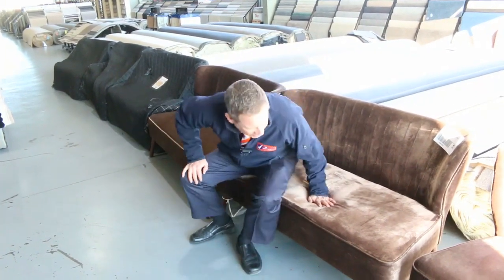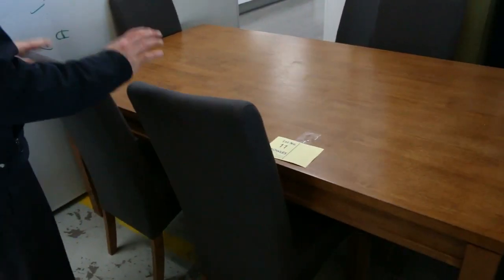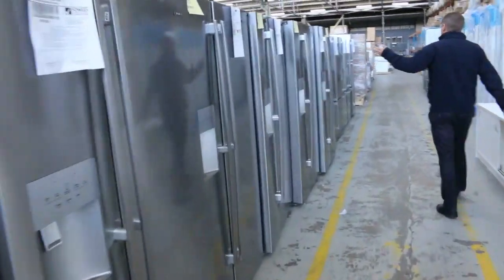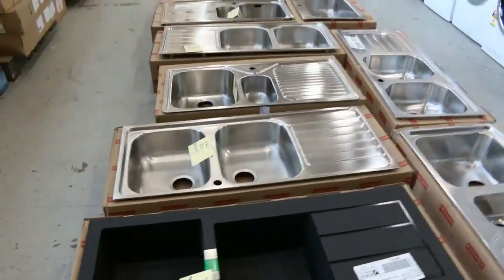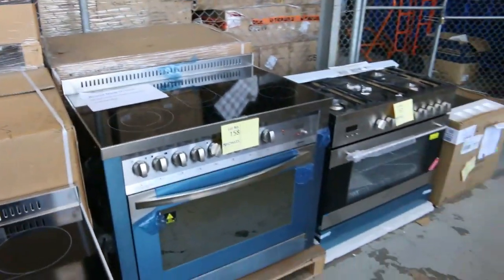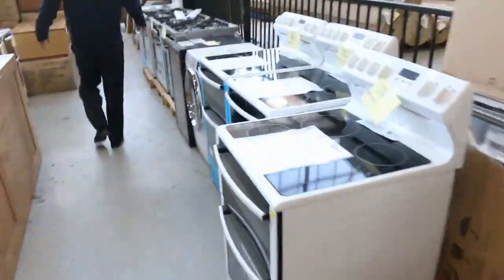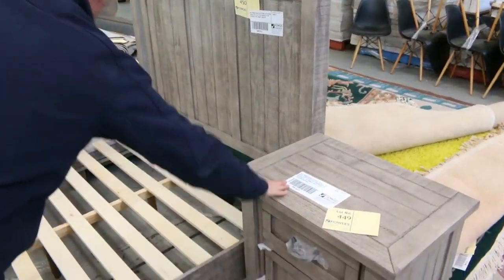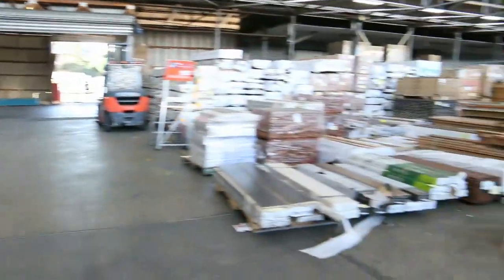Home Renovators Auction 15 Aug